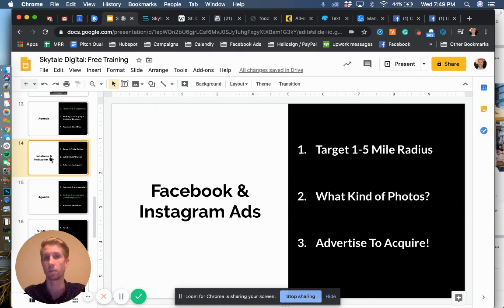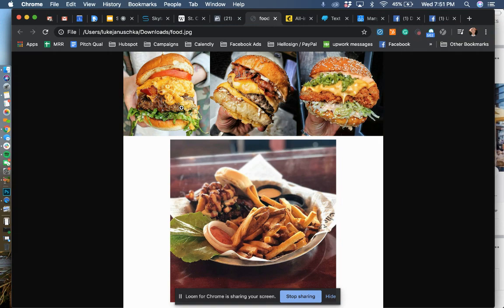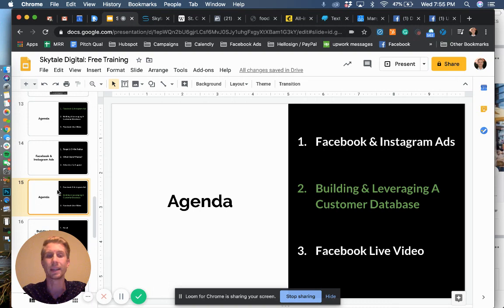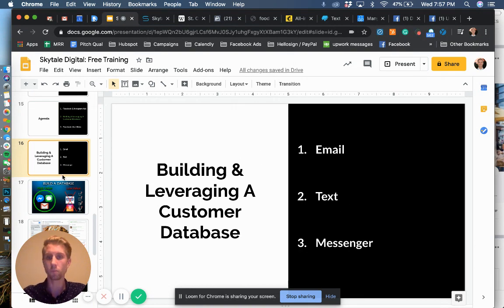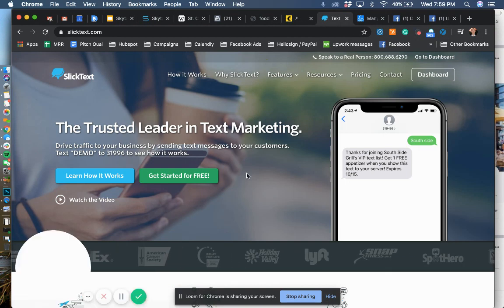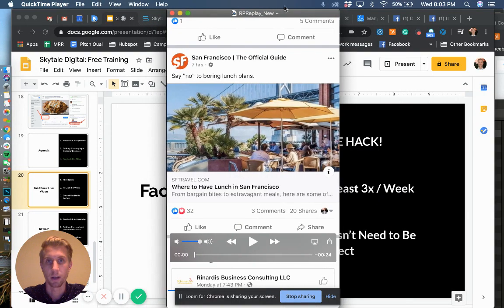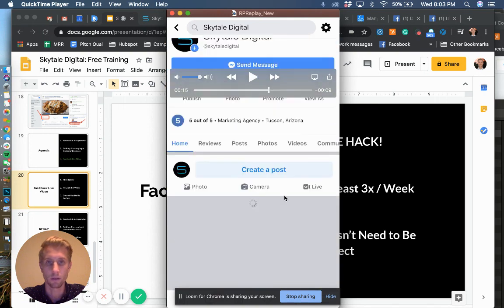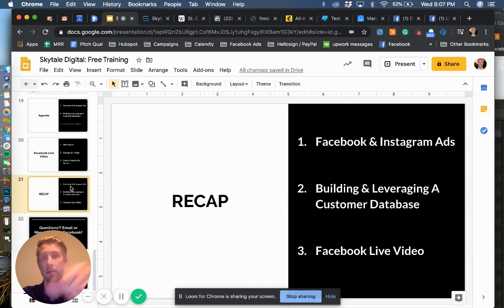Free Restaurant Marketing Training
Free Restaurant Marketing & Advertising Training from Skytale Digital.

We help restaurant owners build profitable online advertisements, to immediately generate more guests, with no work and without being overwhelmed by technology.